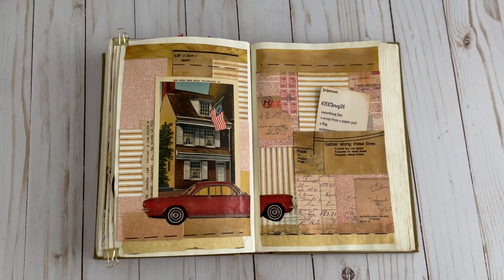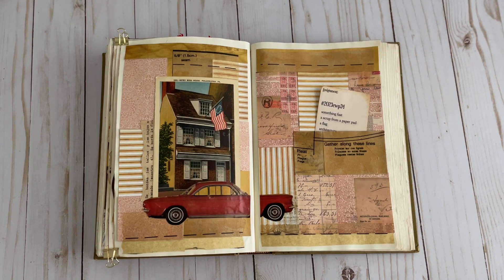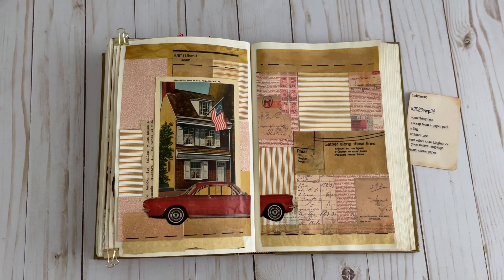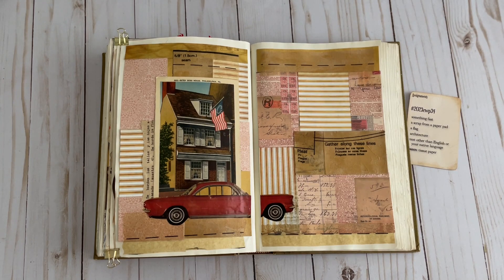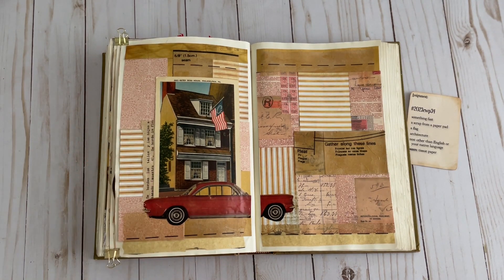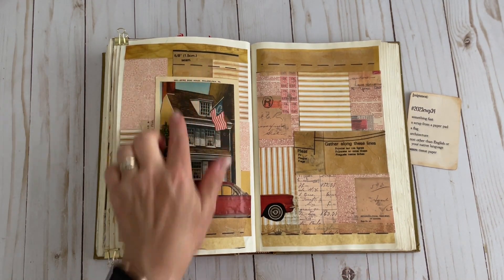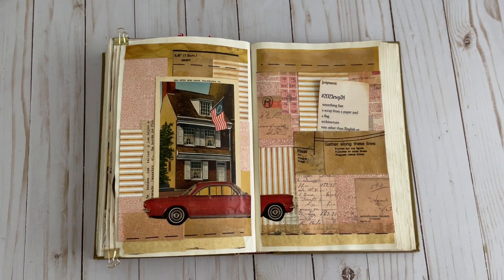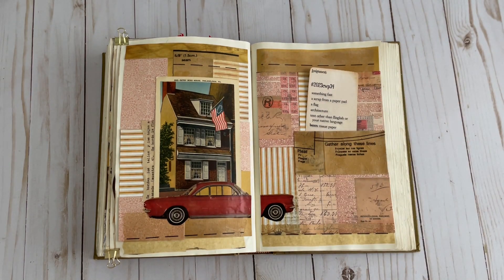2023cwp34 Margarete Miller Collage Challenge - Using a Vintage Postcard for Prompts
Resources used this week: 1960's magazine, scrapbook paper, vintage embroidery instructions, postcard and sewing pattern tissue.

Margarete Miller's YouTube channel:
Margarete's Etsy shop